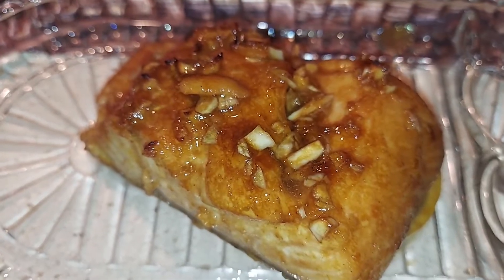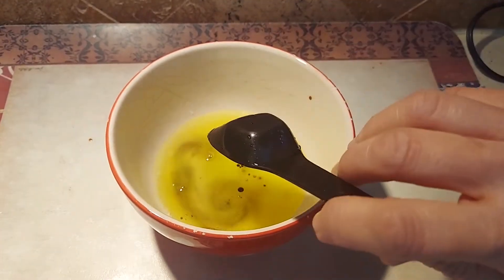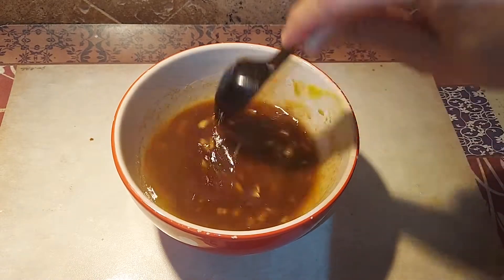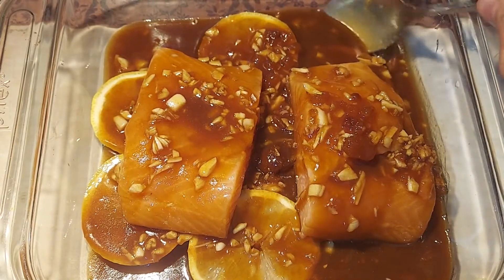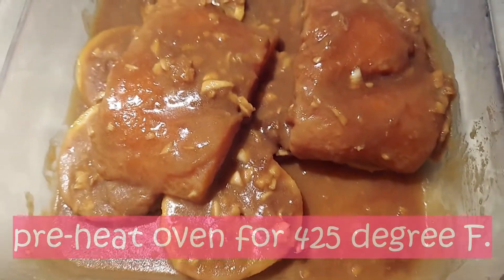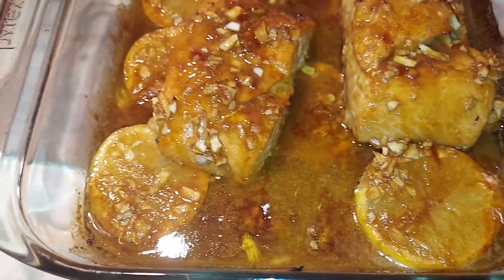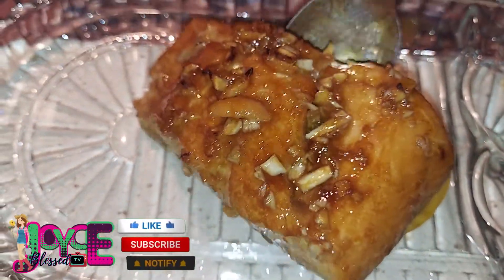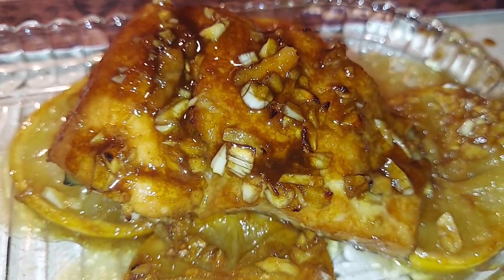Honey Garlic Salmon / Baked and Broil / Delicious Recipe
this recipe is so mouthwatering, super yummy and easy so let me share you the complete ingredients..

you'll need;
- fresh Salmon ( iam using 2 slice t 380 grms)
- slices of lemon
- 2 tbs olive oil
- 2 tsp soysauce
- 2 tbs pure honey
- 2 tbs brown sugar
- 2 tbsp dijon mustard

i baked in 425 degree F. for 10 to 15 minutes and broil for 5 minutes